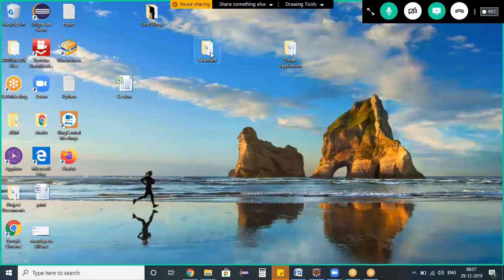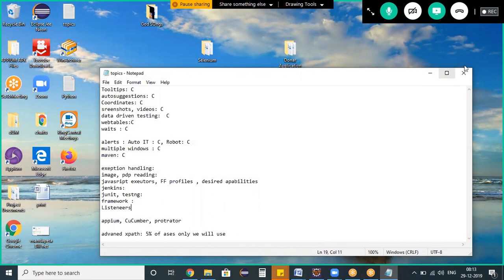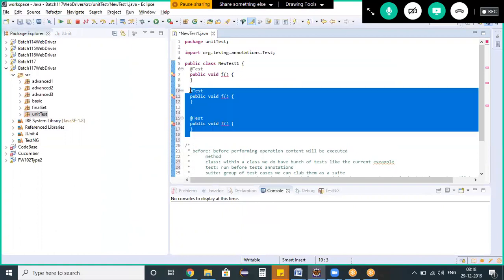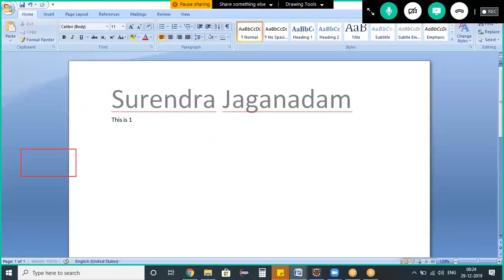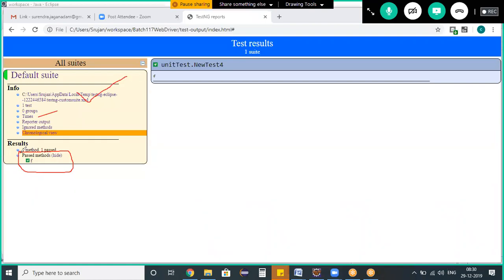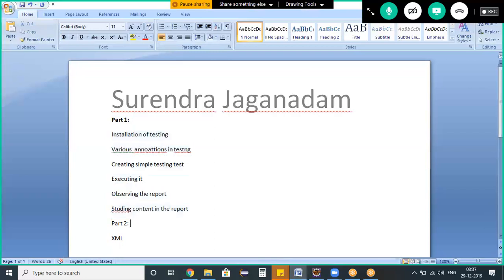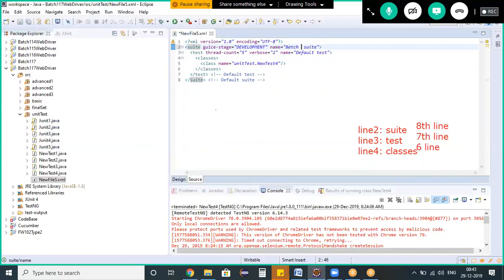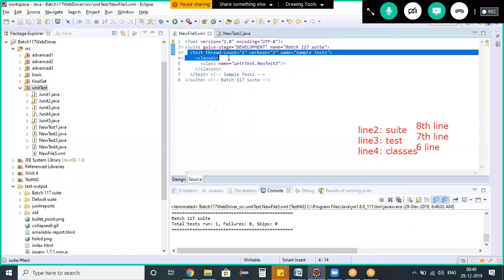TestNG Framework-Introduction and Configuration in eclipse || Selenium Tutorial for Beginners